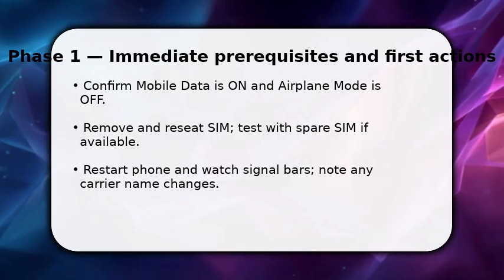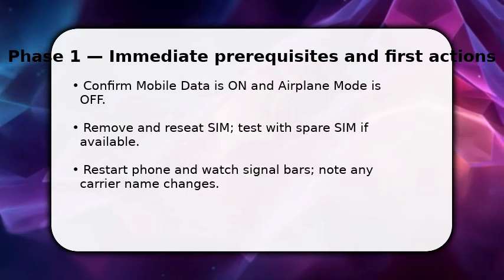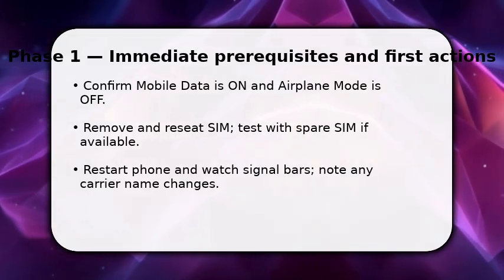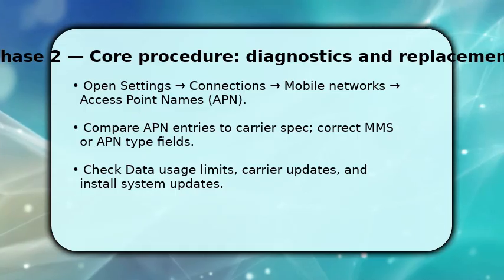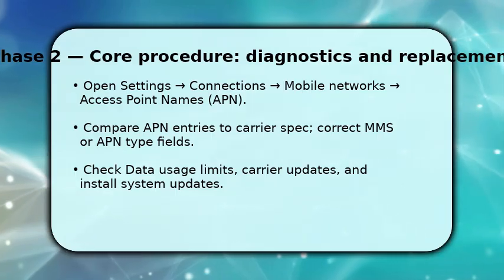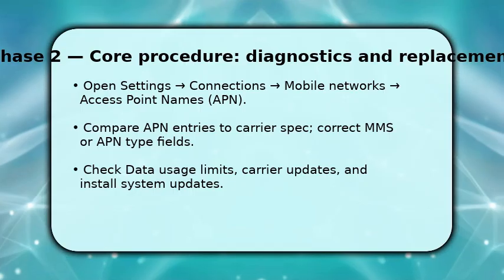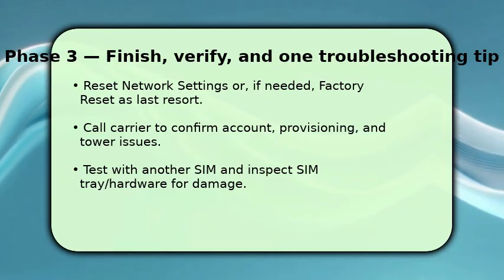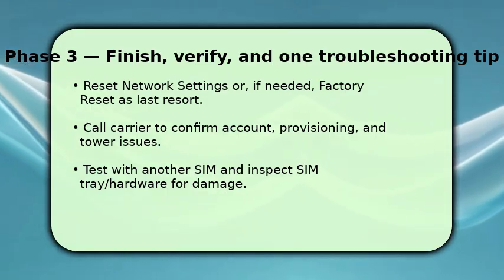How to Fix Data Connection Problem in Samsung J2 (updated)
How to Fix Data Connection Problem in Samsung J2 (updated) | 🔒 Surfshark VPN Deal — Stay private and secure. $1.99/mo + 3 Months Free ▸

Explore solutions for the common data connection issue in Samsung J2 smartphones. This video provides step-bythy troubleshooting guide, including resetting network settings and checking signal strength.

Samsung J2, data connection problem, troubleshooting, reset network setting, signal strength check